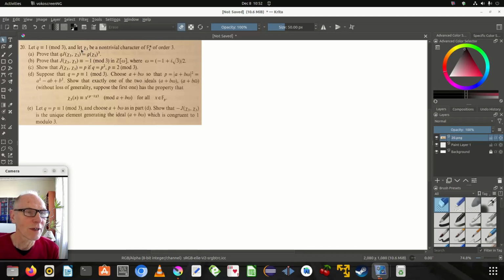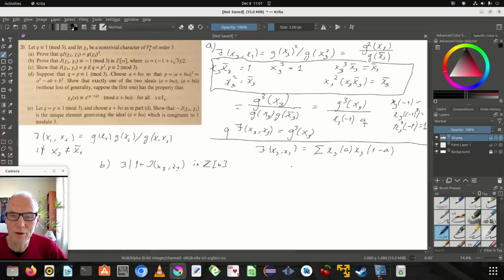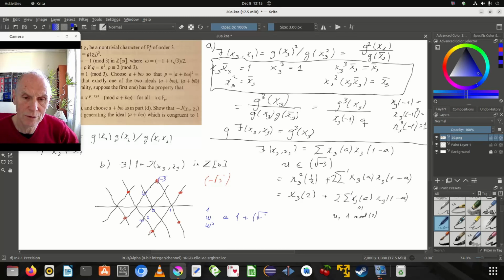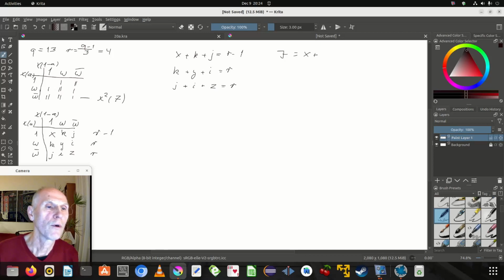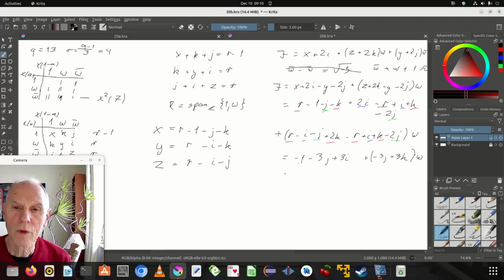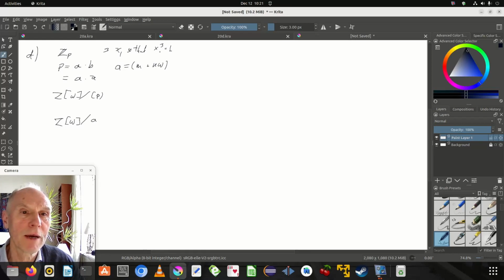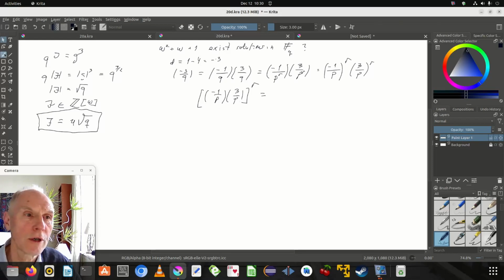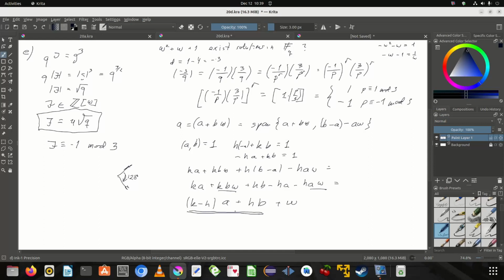problem 2 2 20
Problems 19 - 21 let the reader repeat the derivation in the theory section in a different setting. The very best way the learn the material.
While working on problem 21, it became clear that I totally misread question 20e. It is remedied towards the end of solving problem 21.